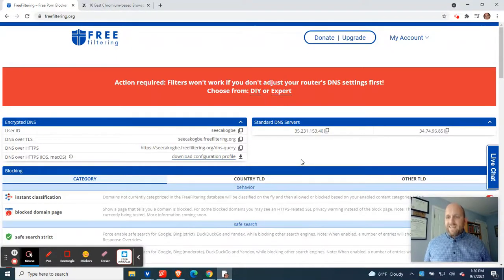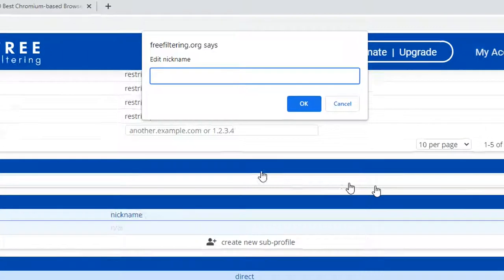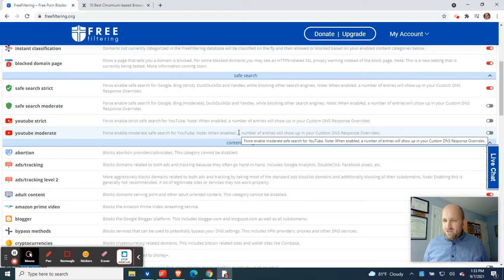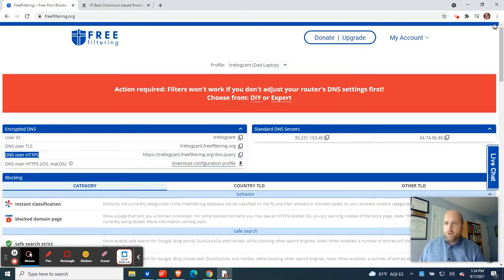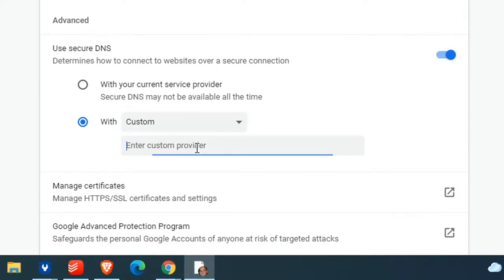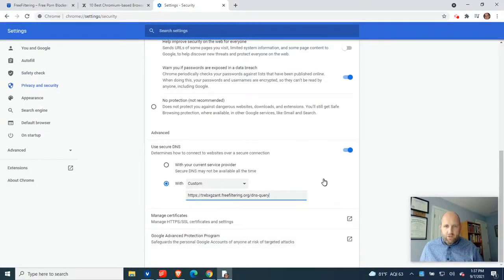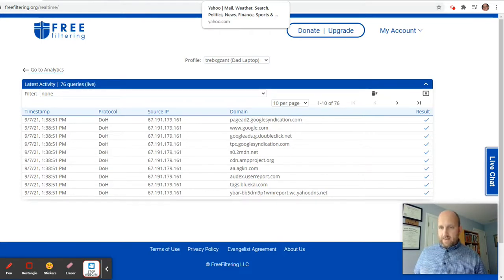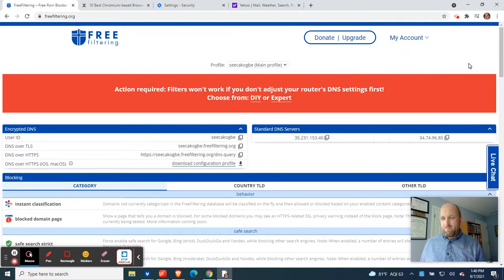Customize Filters for a Specific Family Member's Device Using Secure DNS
Customize Filters for a Specific Family Member's Device Using Secure DNS (DNS over HTTPS) in Chrome or other Chromium-based Browsers

NOTE:  This feature requires a Paid account.

This video will show you how to apply the specific filter settings from a FreeFiltering sub-profile (a paid feature) to most Chromium-based browsers like Google Chrome, Microsoft Edge, Brave, Opera 15+, Yandex, Brave, etc.

This comes in handy if a parent does not want their filters to be as restrictive as the filters being broadcast from the "Main Profile" through the Wi-Fi router (assuming you've successfully set up your router to exclusively use our Standard DNS Servers).  If you've successfully set up your router to use our Standard DNS servers, then anyone connected to your Wi-Fi will typically have the filters from your "Main Profile" automatically enforced on their device by default.

If you want a particular member of the family to get specific filter settings on a device that they use exclusively (or if you want to be able to analyze their DNS history and see Analytics on what has been blocked or allowed for their device), consider setting up a separate FreeFiltering sub-profile for that family member's specific device. Then set up their device to use the unique Secure DNS from their sub-profile Settings page.  This video will explain.